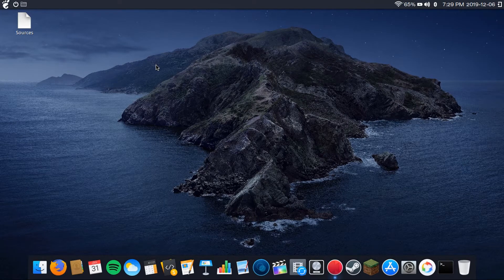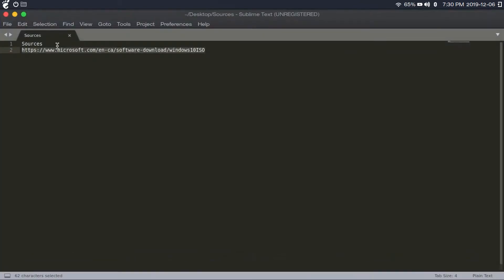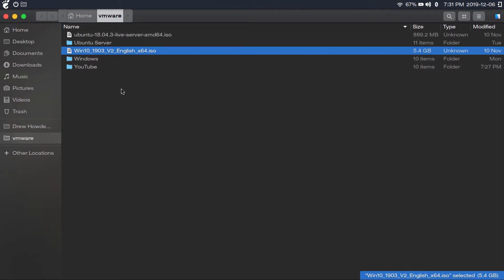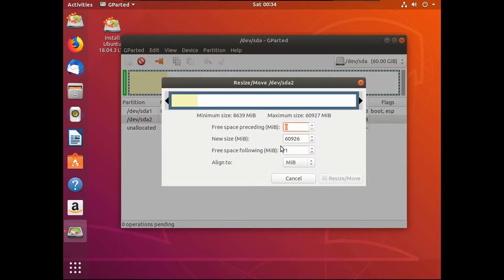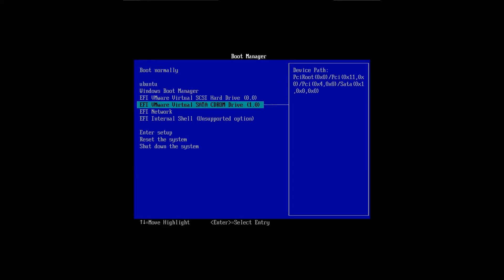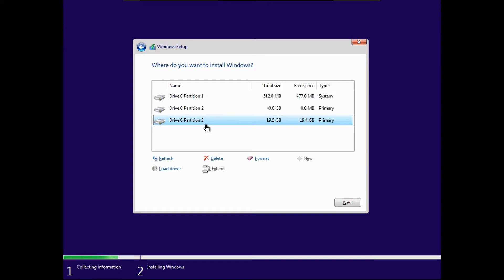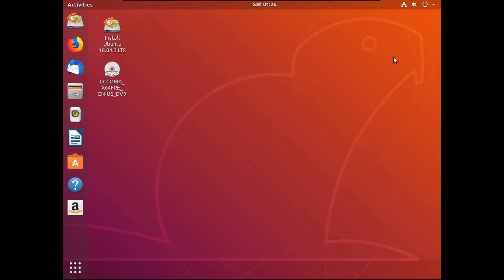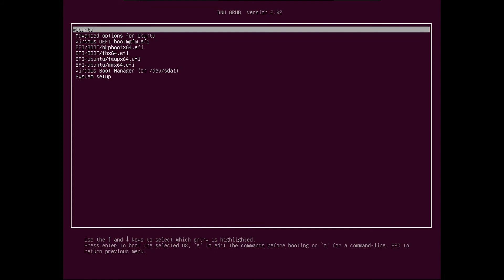How to Install Windows on A Dual-Boot With Ubuntu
In this video, I show you how to install Windows on a dual-boot with Ubuntu.

Prerequisites:
            1. A computer
            2. Ubuntu installed
            3. A flash drive (6 GB or larger)
            4. Ubuntu install drive
            5. A Broadband Internet Connection

I made a video showing you how to install Ubuntu on a dual-boot with Windows.

If you are wondering how to create a bootable USB flash drive on Ubuntu, I made a video showing you how to do that.

Commands to Install Boot Repair:
            sudo add-apt-repository ppa:yannubuntu/boot-repair
            sudo apt-get install boot-repair

Commands to Install Grub Customizer:
            sudo add-apt-repository ppa:danielrichter2007/grub-customizer
            sudo apt-get install grub-customizer